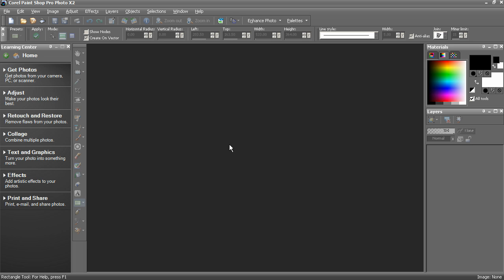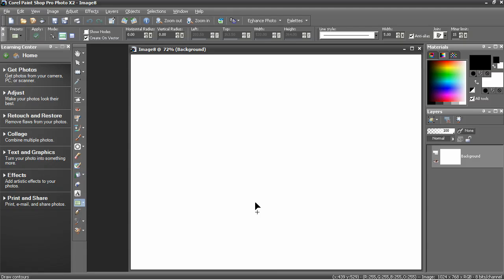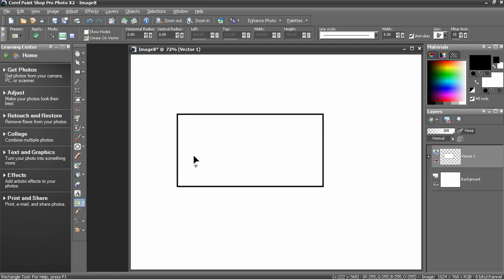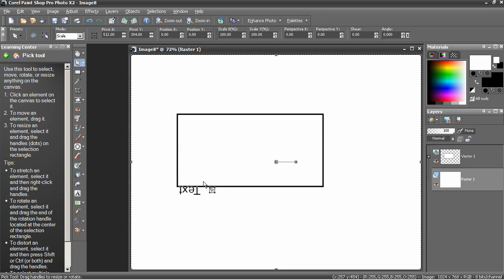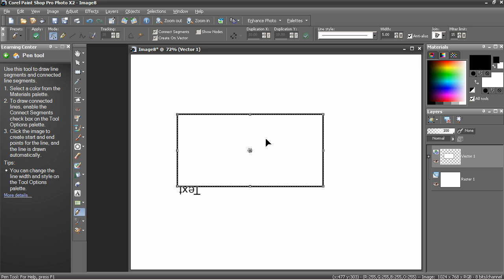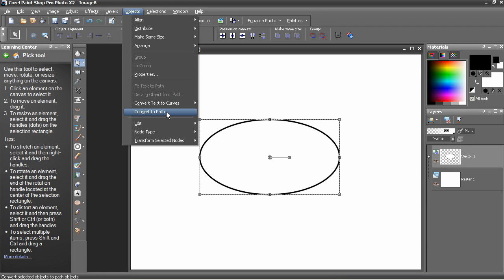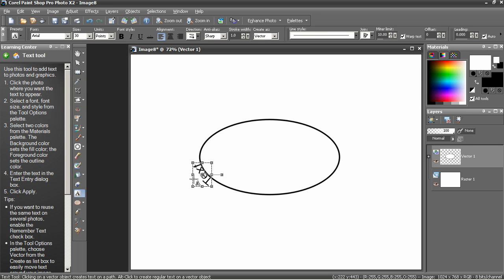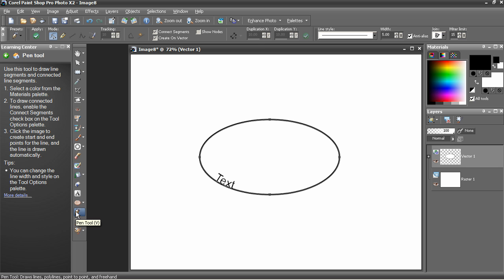Reversing Text on a Path - PaintShop Pro Photo X2 Ultimate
This latest video by Robert Correll details Reversing Text on a Path - reverse text on paths.
Robert Correll: A Photo and video enthusiast he is the author of several books on photo restoration and HDR photography. Check for upcoming books from Robert"